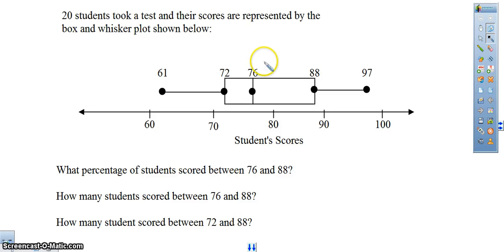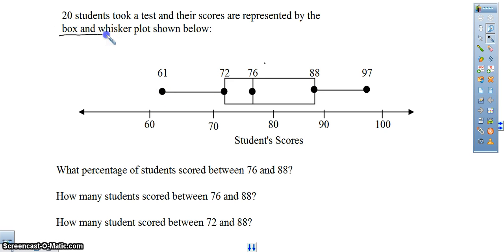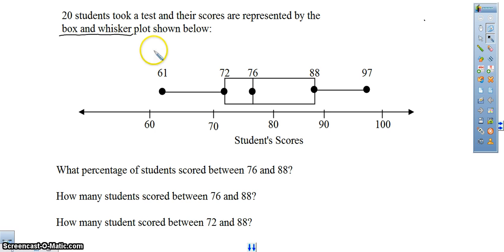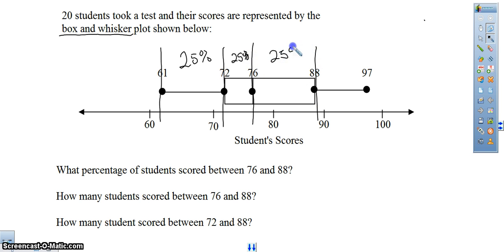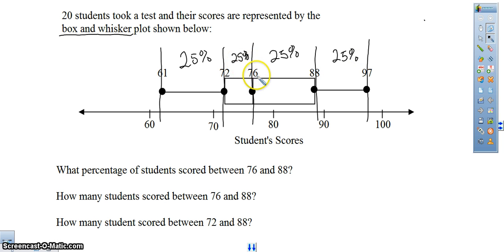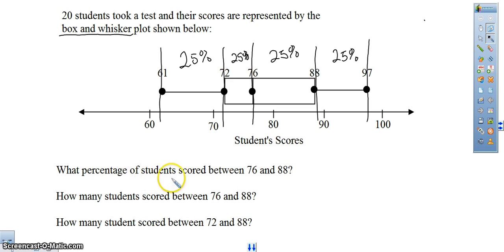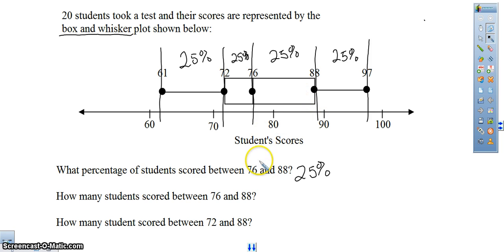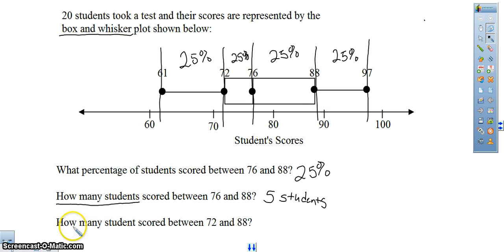Box and Whisker Plot